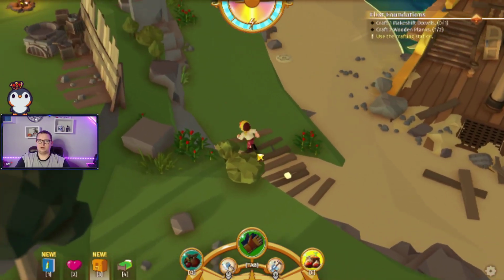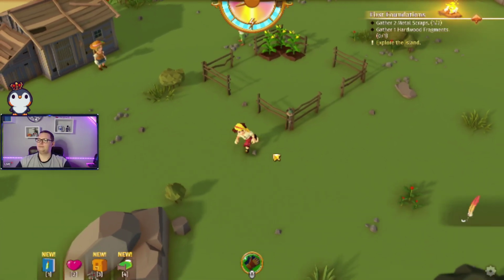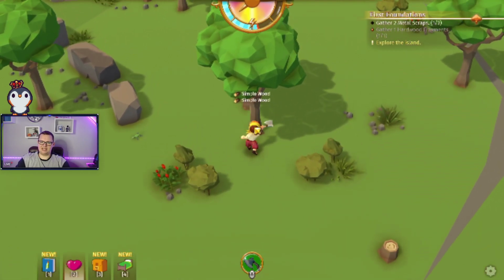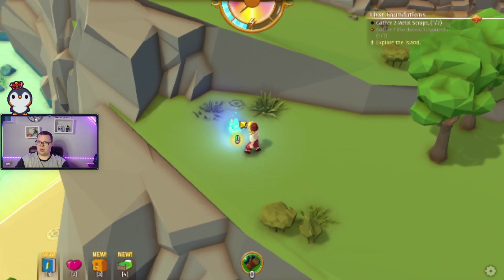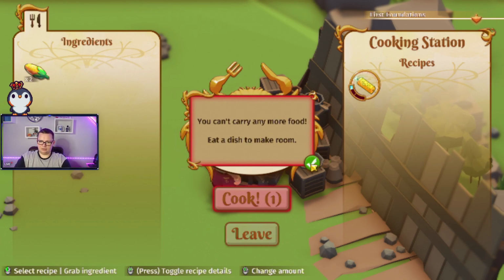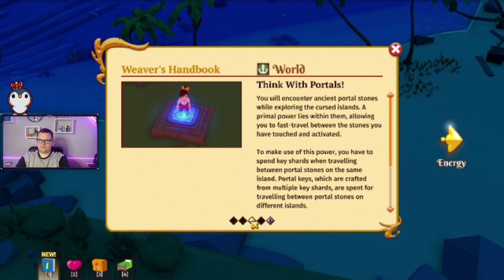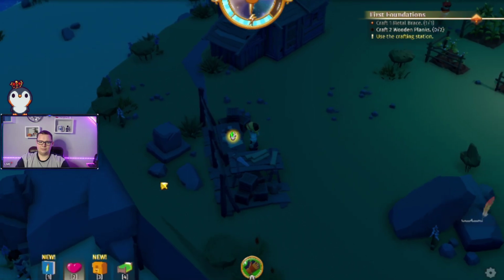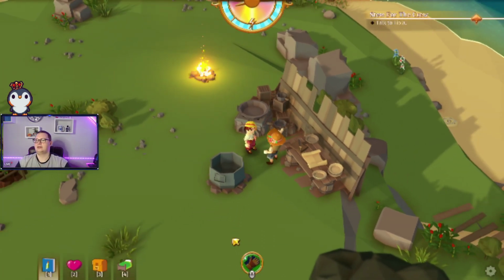Stranded Sails: Explorers of the Cursed Islands Part 3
This video is a part of my Stranded Sails: Explorers of the Cursed Islands gameplay that i streamed on my twitch channel.